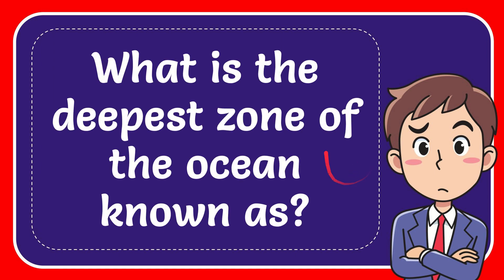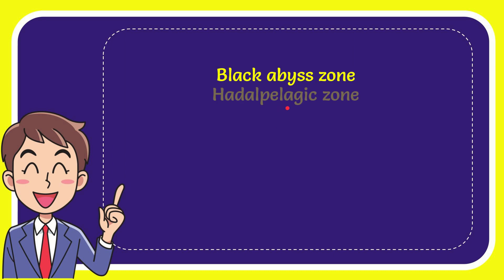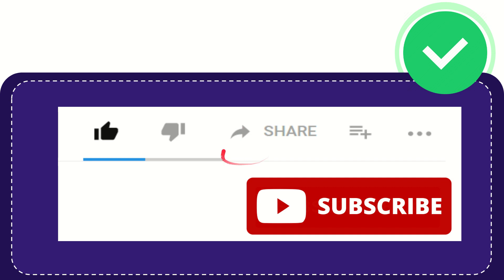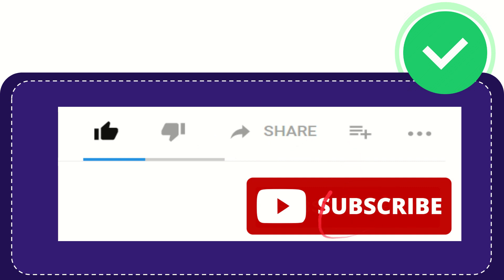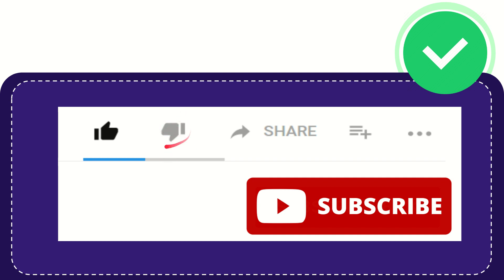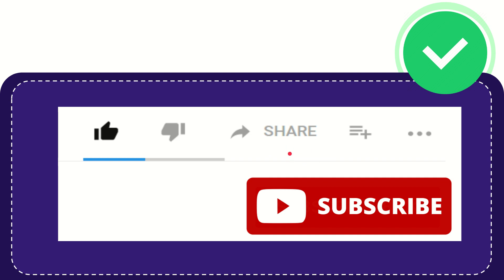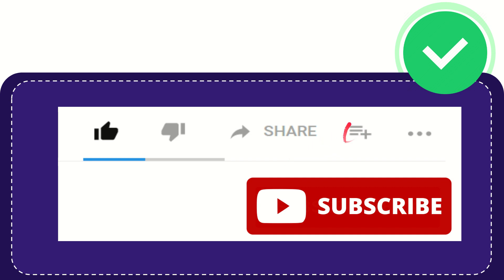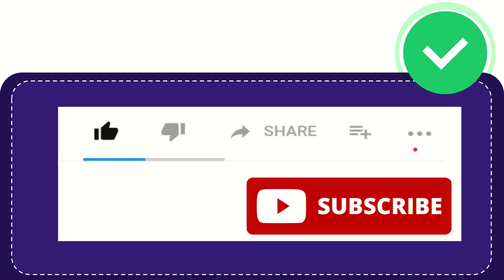What is the deepest zone of the ocean known as? Answer